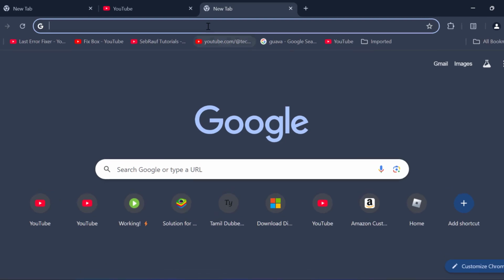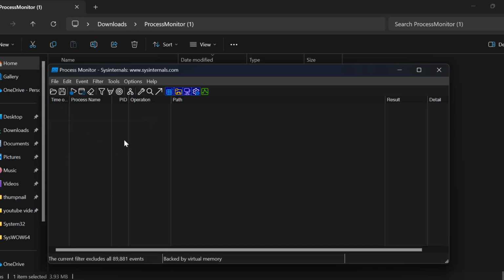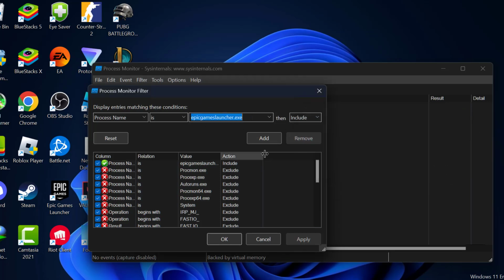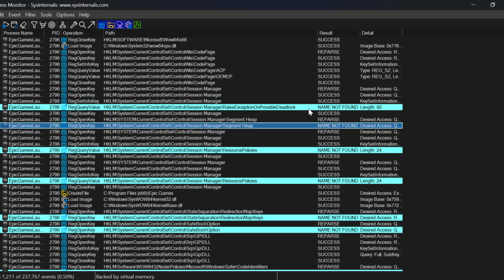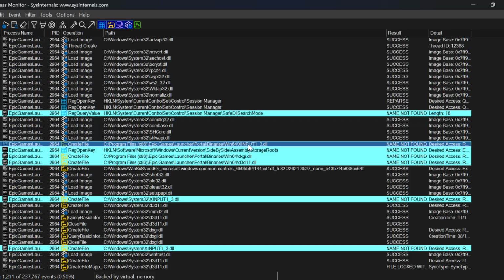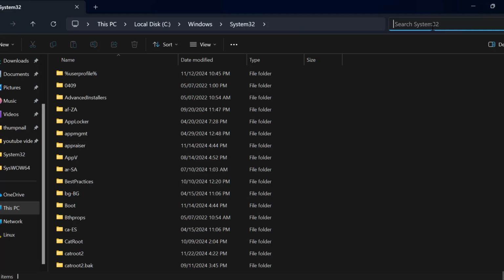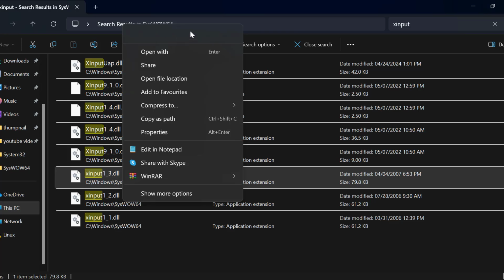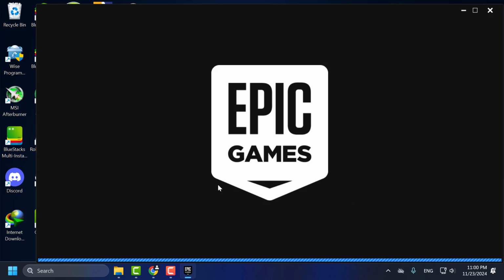How to Fix 0xc00007b Error Windows PC 2024 (100% Working Solution)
The 0xc00007b error on a Windows PC (2024) occurs due to missing or corrupted system files, such as .dll files or incompatible software versions. Fix it by reinstalling the required Microsoft Visual C++ Redistributables, updating DirectX, and running the application as an administrator. You can also use the sfc /scannow command in Command Prompt to repair system files.

00:00 Intro
00:14 Solution

In This Video:
Tried everything to fix (0xc000007b) with no luck
How to fix error 0xc00007b on every single .exe file ever
Need fuking help "error 0xc00007b"
0xc000007b Error - tried everything